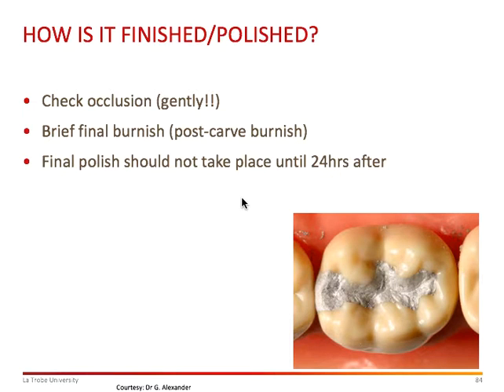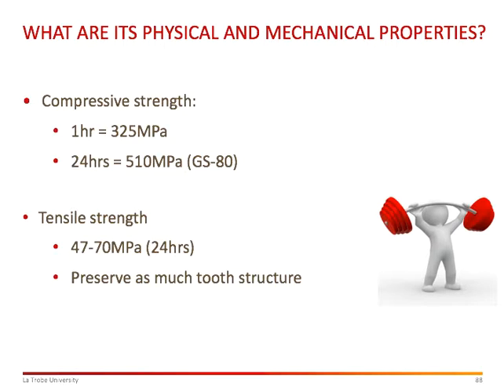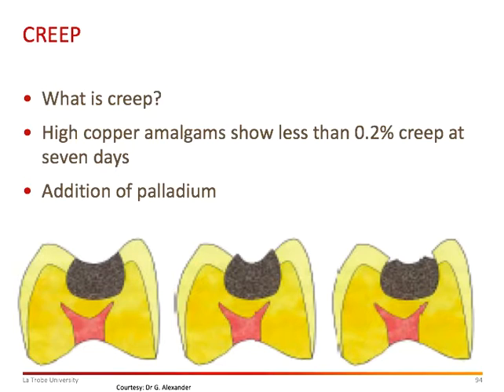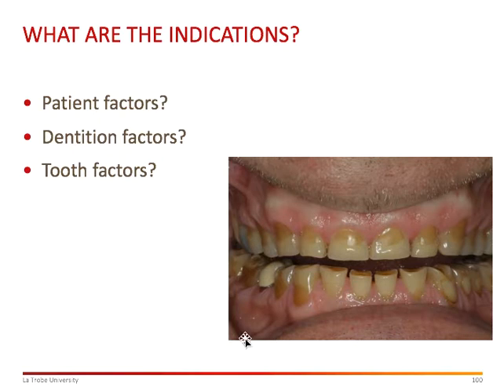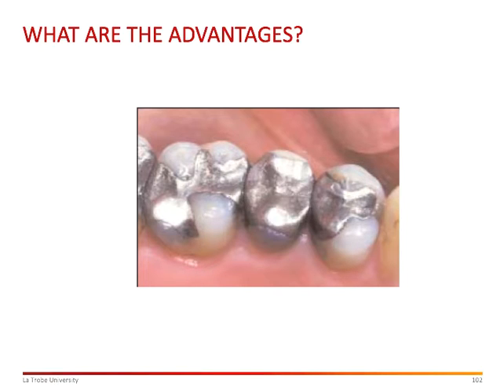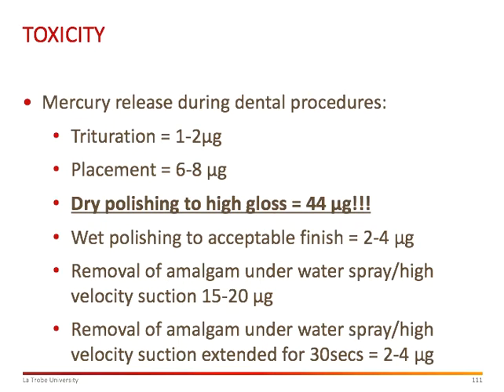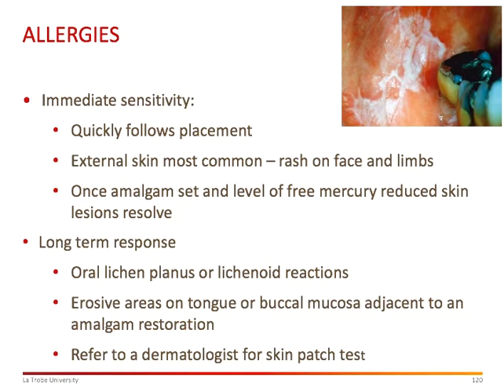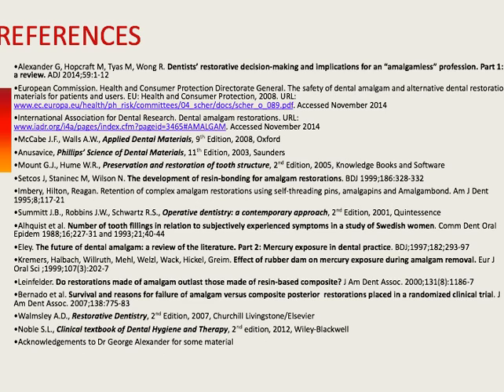Part II of amalgam lecture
Part II of the amalgam lecture.